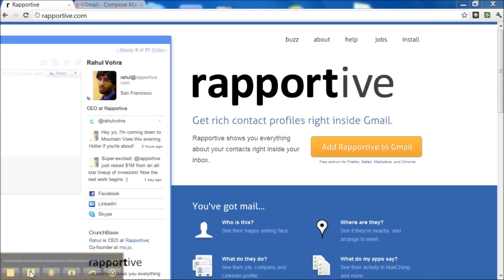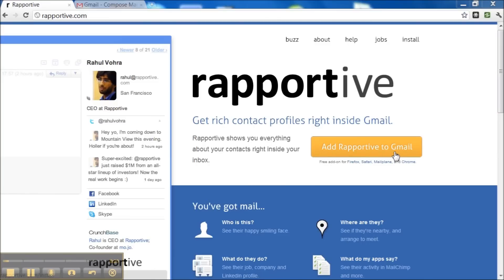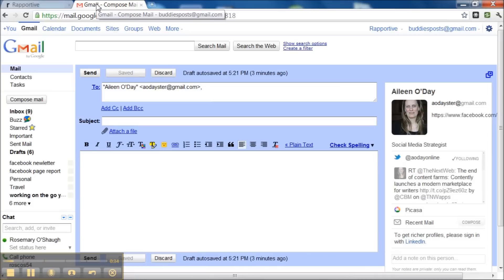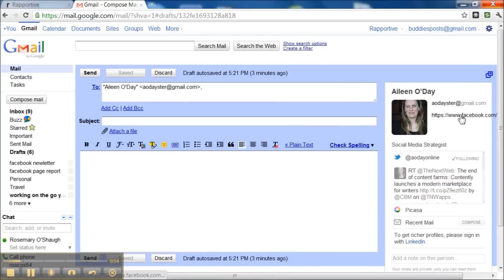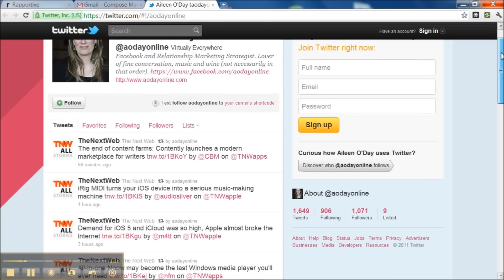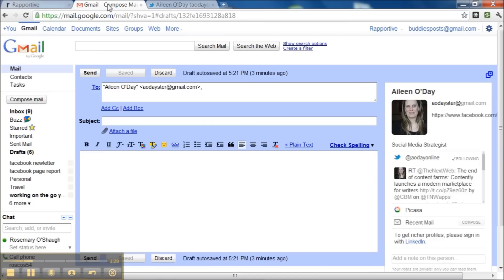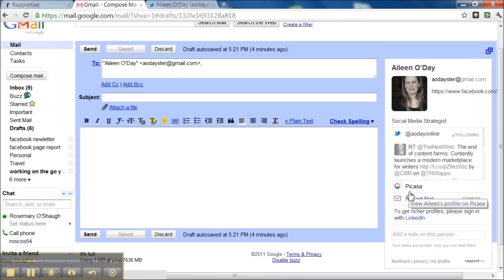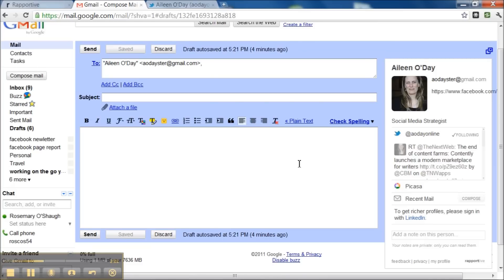A Great Gmail add on- rapportive.wmv